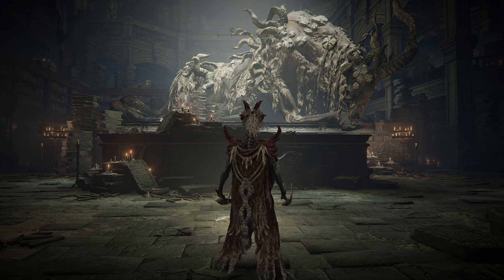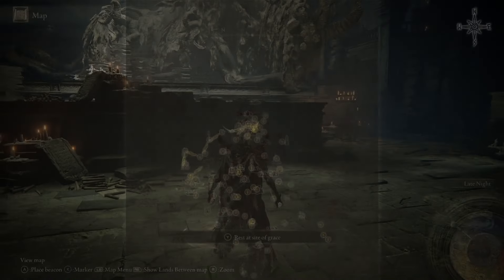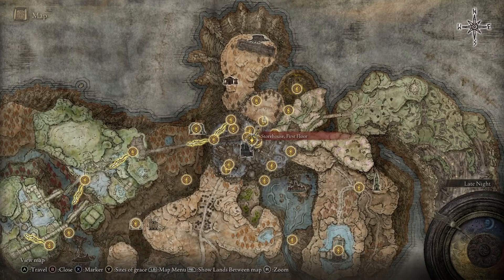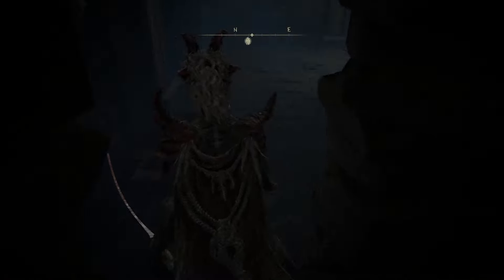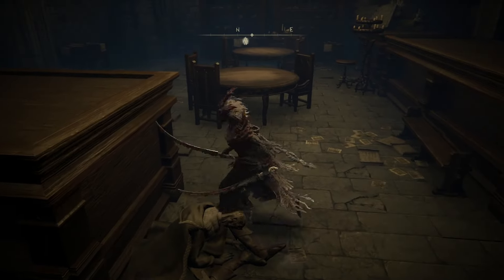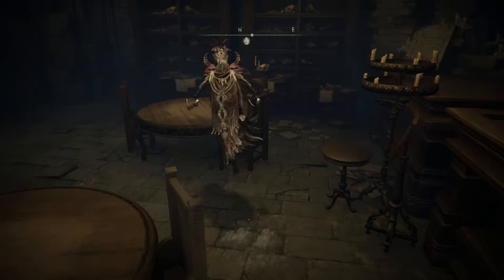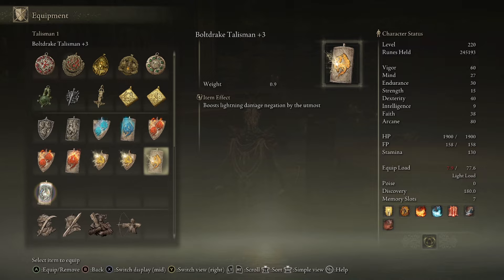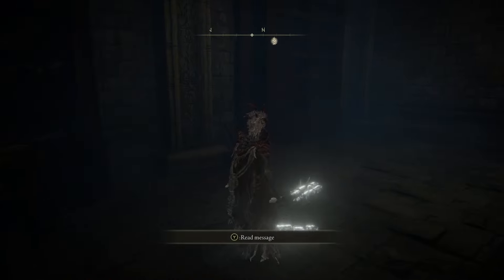Elden Ring How To Get Boltdrake Talisman +3! Shadow Of The Erdtree!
How to find Boltdrake Talisman +3 utmost defensive vs lightning damage in Elden Ring DLC!